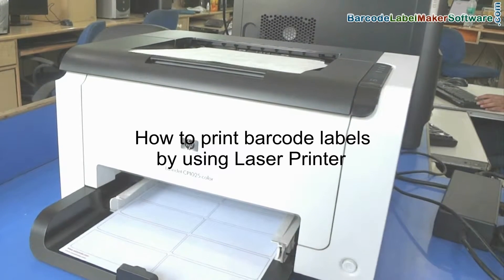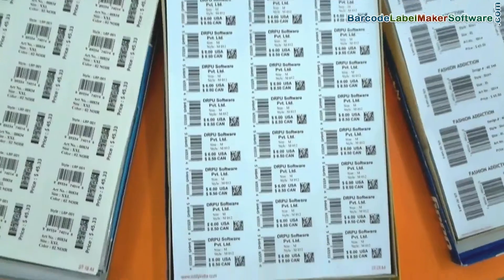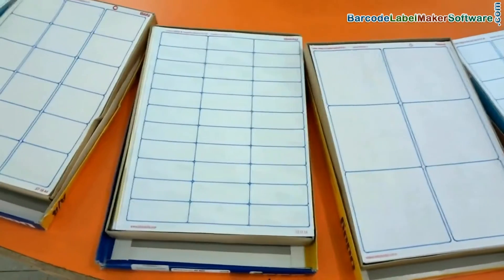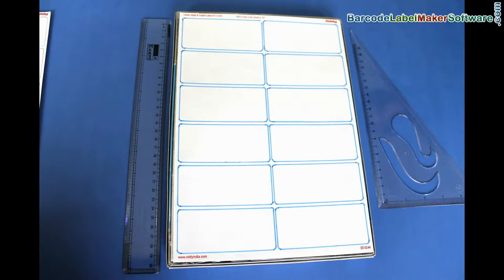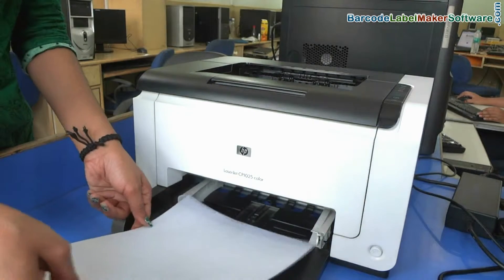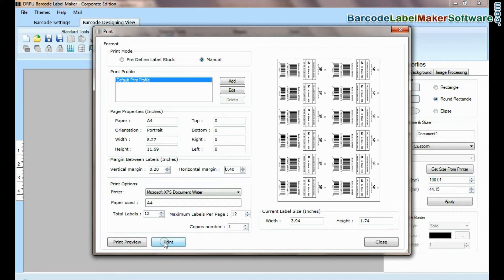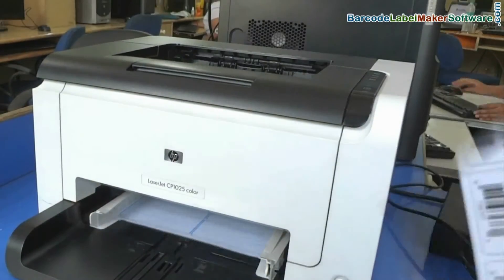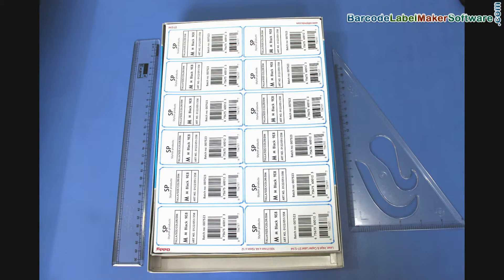How to create and print barcode label using laser printer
Generate custom product labels, price tag or barcode labels for your business product with DRPU Barcode Label Printing Software. Design barcode in different shape, size, color and font. You can print your designed barcode by using any laser printer according to your printing media. Software supports all types of printers including Thermal printer, laser printer, inkjet printer and more.